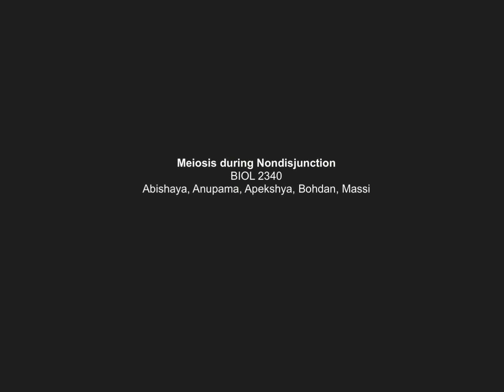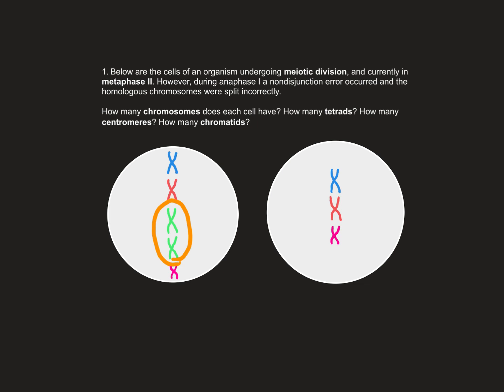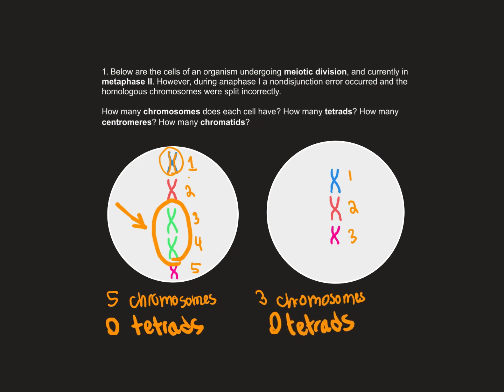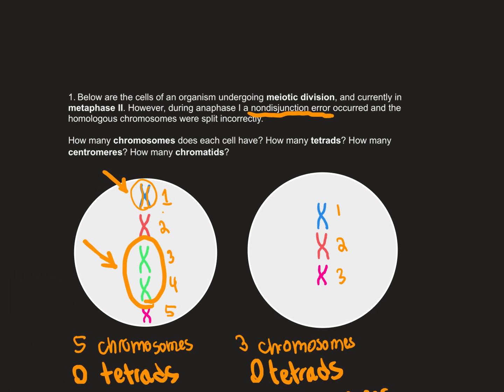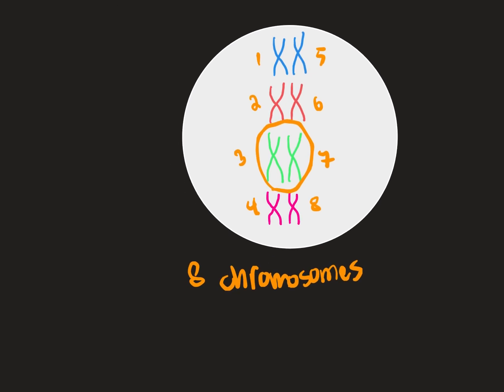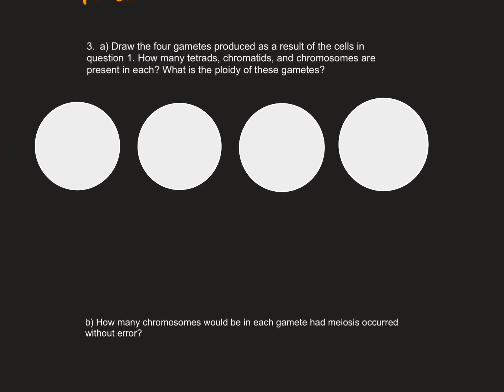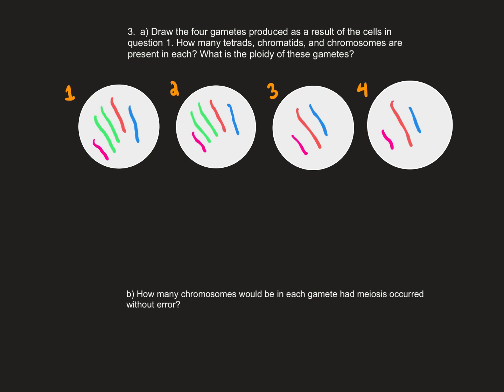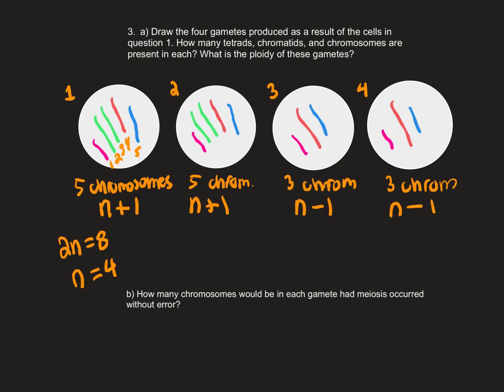Chapter 1 - Question on Meiosis and nondisjunction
Introduction to Genetics - Question on Meiosis & nondisjunction